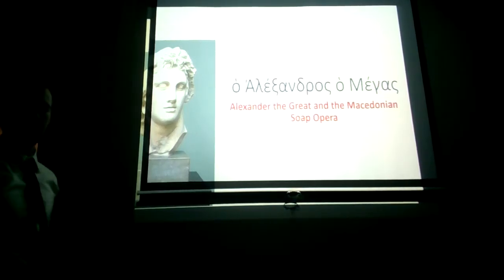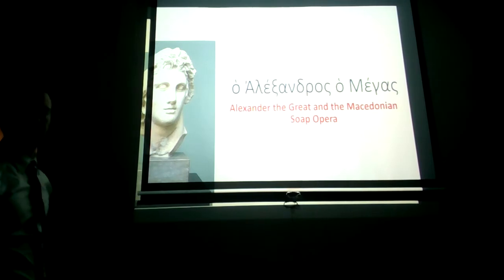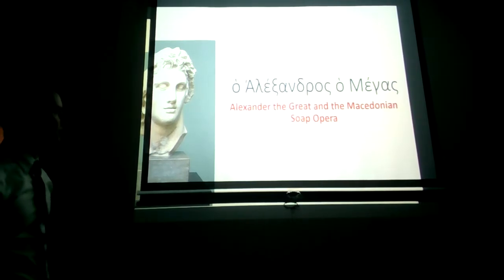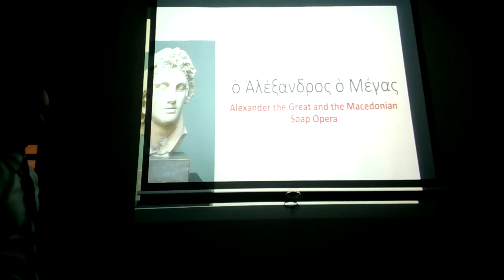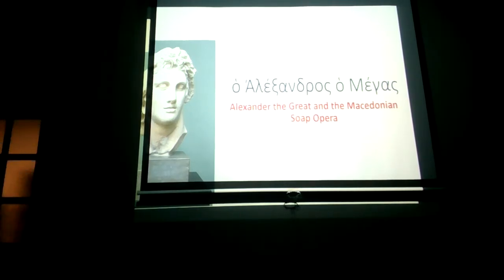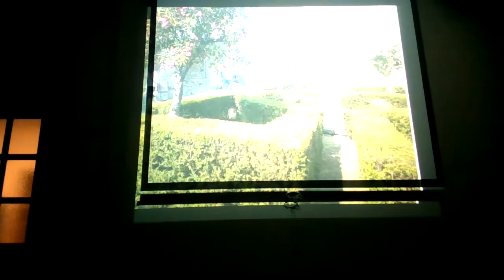Alexander 1 - Infantry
I swear, the brightness didn't look so awful when I was recording.